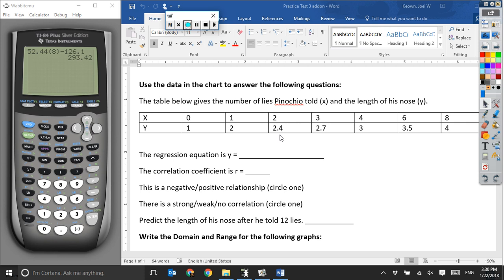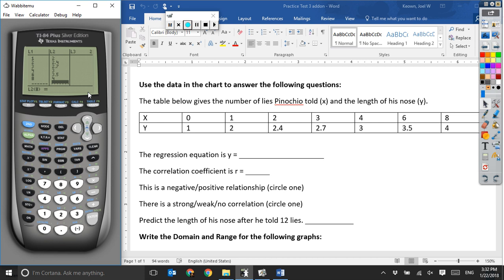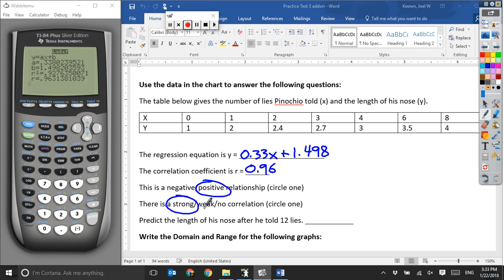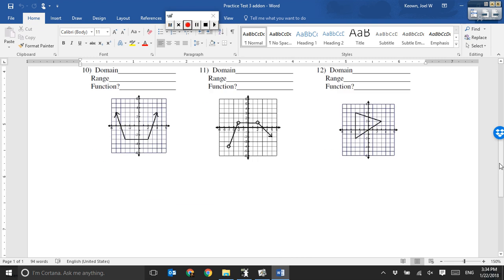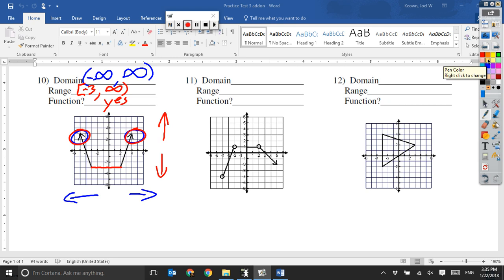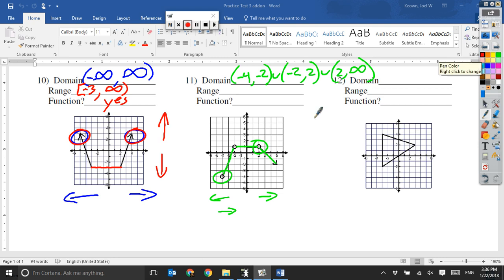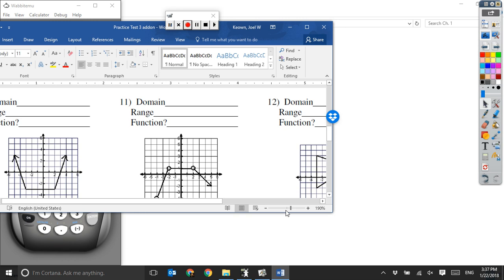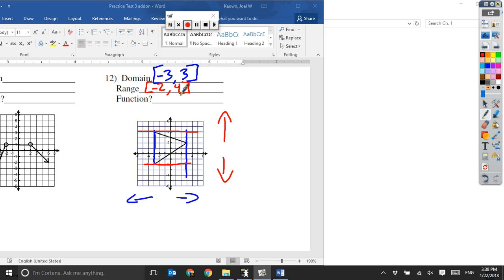Algebra 3 ch 1 practice test 3 back page